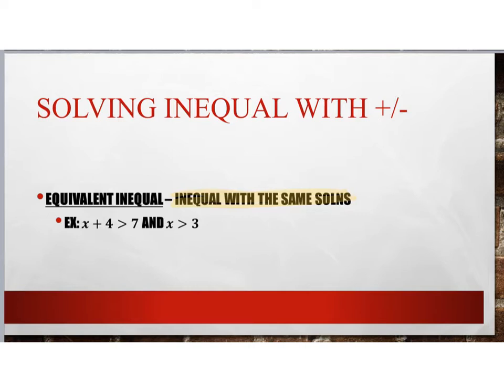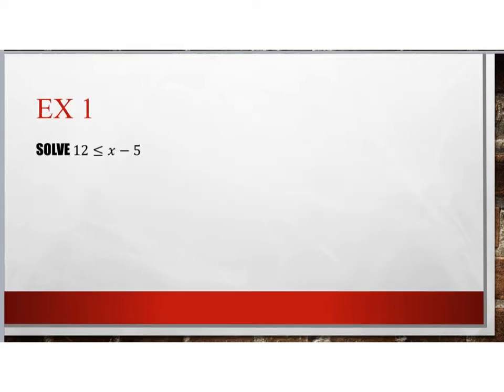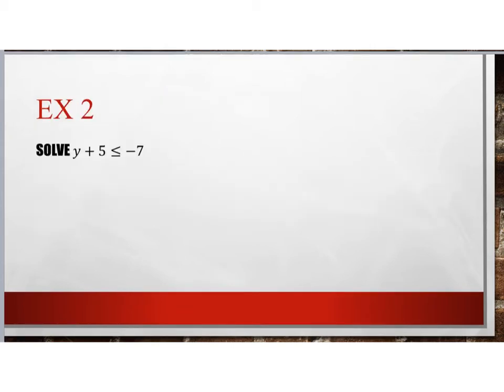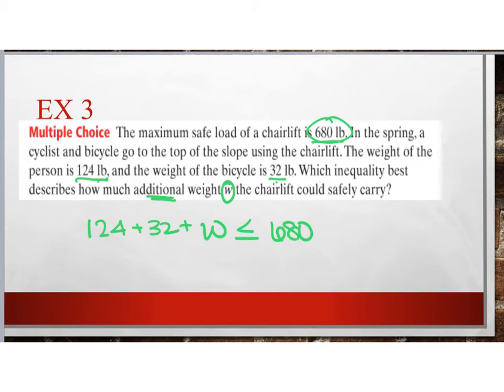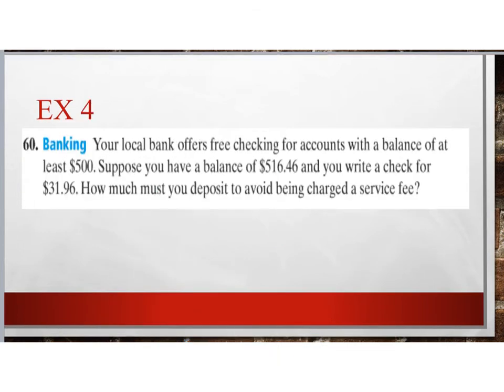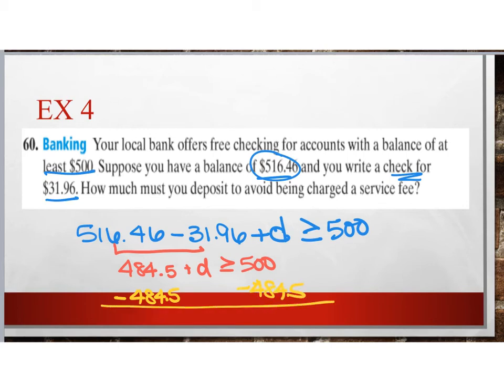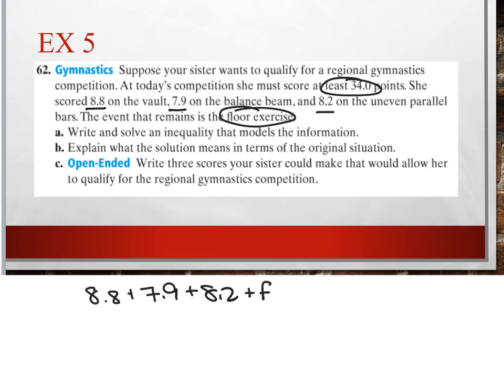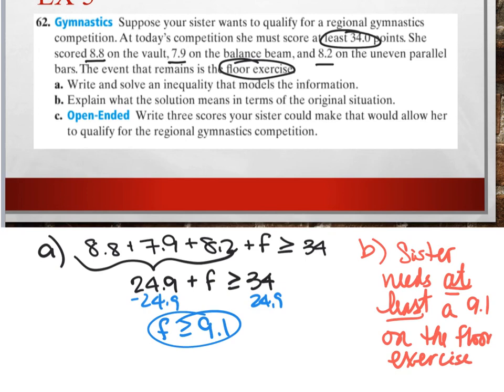Math 8 Lesson 4.2